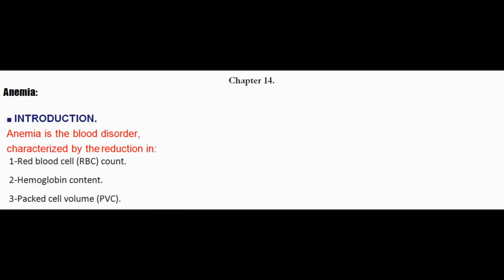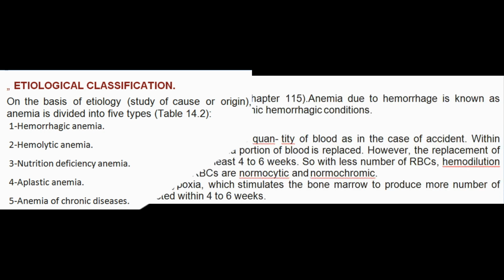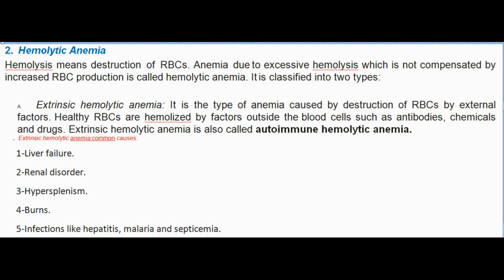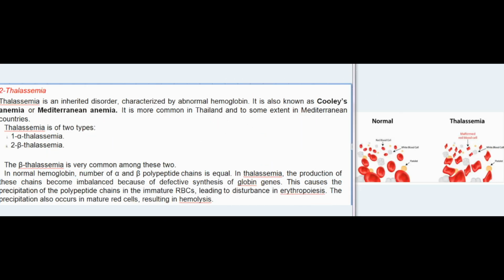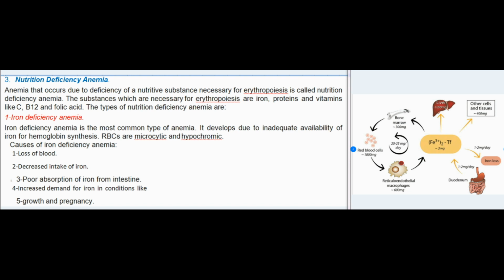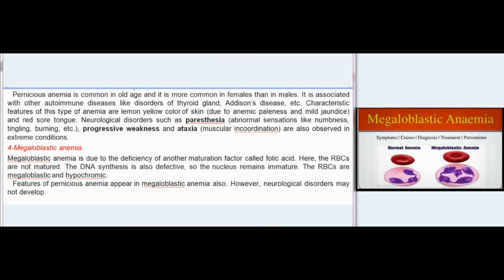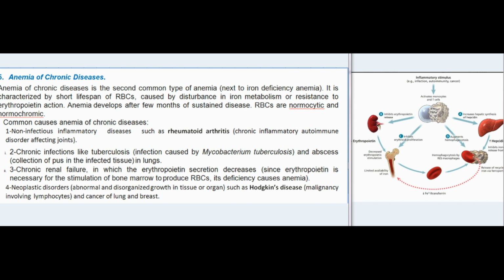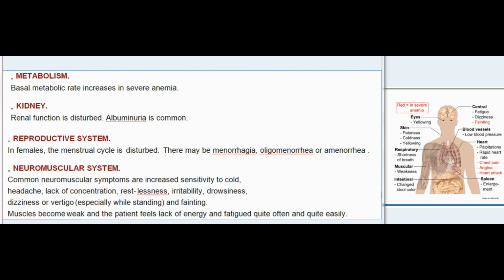Essentials Of Medical Physiology:Body Fluid:Anemia..كل ما تريد ان تعرفه عن الانيميا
Essentials Of Medical Physiology:Body Fluid:Anemia
 INTRODUCTION.
Anemia is the blood disorder, characterized by the reduction in:
1. Red blood cell (RBC) count.
2. Hemoglobin content.
3. Packed cell volume (PVC).
Generally, reduction in RBC count, hemoglobin content and PCV occurs because of:
1. Decreased production of RBC.
2. Increased destruction of RBC.
3. Excess loss of blood from the body.
All these incidents are caused either by inherited disorders or environmental influences such as nutritional problem, infection and exposure to drugs or toxins.

 CLASSIFICATION OF ANEMIA.
Anemia is classified by two methods:
1. Morphological classification.
2. Etiological classification.

„ MORPHOLOGICAL CLASSIFICATION.
Morphological classification depends upon the size and color of RBC. Size of RBC is determined by mean corpus- cular volume (MCV). Color is determined by mean corpus- cular hemoglobin concentration (MCHC). By this method, the anemia is classified into four types (Table 14.1):

1. Normocytic Normochromic Anemia.
Size (MCV) and color (MCHC) of RBCs are normal. But the number of RBC is less.

2. Macrocytic Normochromic Anemia.
RBCs are larger in size with normal color. RBC count is
less.

3. Macrocytic Hypochromic Anemia.
RBCs are larger in size. MCHC is less, so the cells are pale (less colored).

4. Microcytic Hypochromic Anemia.
RBCs are smaller in size with less color.

„ ETIOLOGICAL CLASSIFICATION.
On the basis  of etiology  (study of cause  or  origin),
anemia is divided into five types (Table 14.2):
1. Hemorrhagic anemia.
2. Hemolytic anemia.
3. Nutrition deficiency anemia.
4. Aplastic anemia.
5. Anemia of chronic diseases.
1. Hemorrhagic Anemia.
Hemorrhage refers to excessive loss of blood (Chapter 115).Anemia due to hemorrhage is known as hemorrhagic anemia. It occurs both in acute and chronic hemorrhagic conditions.
Acute hemorrhage.
Acute hemorrhage refers to sudden loss of a large quan- tity of blood as in the case of accident. Within about 24 hours after the hemorrhage, the plasma portion of blood is replaced. However, the replacement of RBCs does not occur quickly and it takes at least 4 to 6 weeks. So with less number of RBCs, hemodilution occurs. How­ ever, morphologically the RBCs are normocytic and normochromic.
Decreased RBC count causes hypoxia, which stimulates the bone marrow to produce more number of RBCs. So, the condition is corrected within 4 to 6 weeks.
Chronic hemorrhage.
It refers to loss of blood by internal or external bleeding, over a long period of time. It occurs in conditions like peptic ulcer, purpura, hemophilia and menorrhagia.

Due to continuous loss of blood, lot of iron is lost from the body causing iron deficiency. This affects the synthesis of hemoglobin resulting in less hemoglobin content in the cells. The cells also become small. Hence, the RBCs are microcytic and hypochromic (Table 14.2).

2. Hemolytic Anemia
Hemolysis means destruction of RBCs. Anemia due to excessive hemolysis which is not compensated by increased RBC production is called hemolytic anemia. It is classified into two types:

A. Extrinsic hemolytic anemia: It is the type of anemia caused by destruction of RBCs by external factors. Healthy RBCs are hemolized by factors outside the blood cells such as antibodies, chemicals and drugs. Extrinsic hemolytic anemia is also called autoimmune hemolytic anemia.
: Extrinsic hemolytic anemia:common causes:

i. Liver failure.
ii. Renal disorder.
iii. Hypersplenism.
iv. Burns.
v. Infections like hepatitis, malaria and septicemia.
vi. Drugs such as penicillin, antimalarial drugs and sulfa drugs.
vii. Poisoning by chemical substances like lead, coal and tar.
viii. Presence of isoagglutinins like anti-Rh.
ix. Autoimmune diseases such as rheumatoid arthritis and ulcerative colitis.
B. Intrinsic hemolytic anemia:
 It is the type of anemia caused by destruction of RBCs because of the defective RBCs. There is production of unhealthy RBCs, which are short lived and are destroyed soon. Intrinsic hemolytic anemia is often inherited and it includes sickle cell anemia and thalassemia.